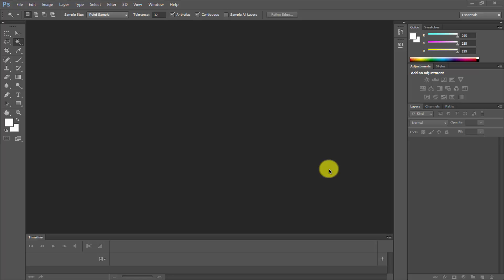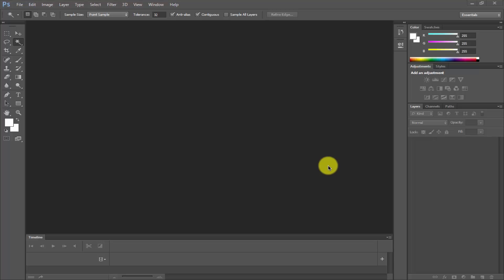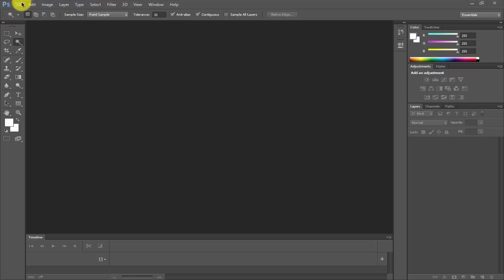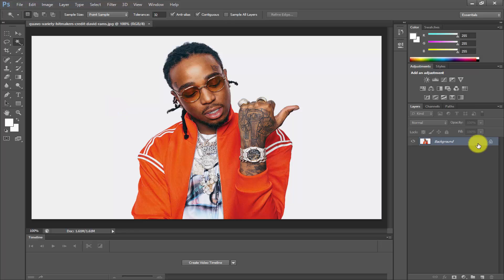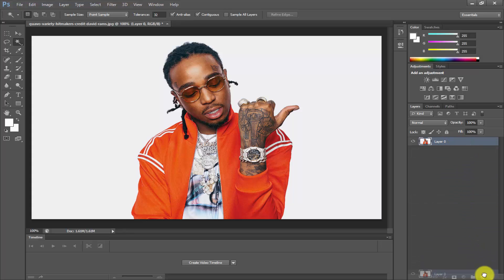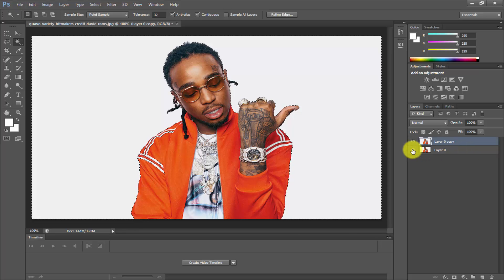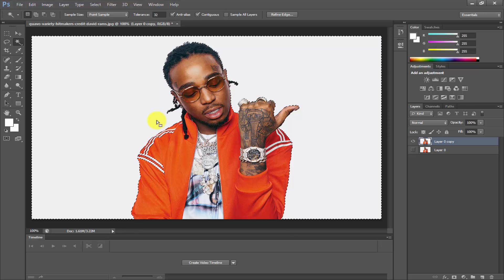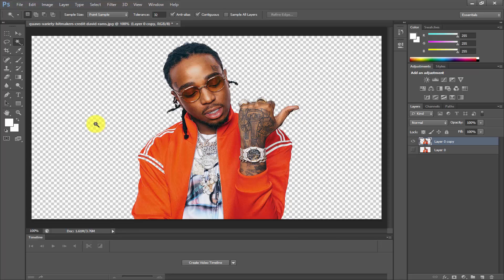How to Remove White Background Using Adobe Photoshop | From Logo or Image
▶ More Videos Must Watch :)